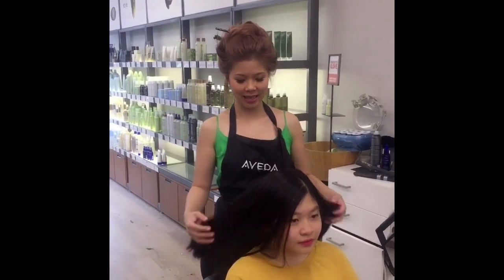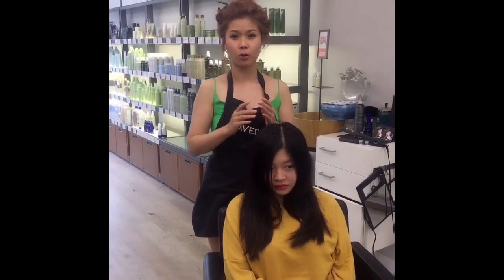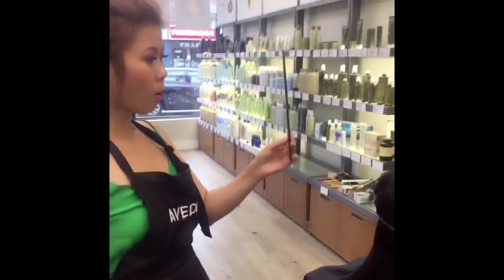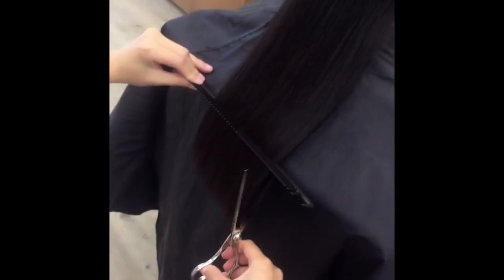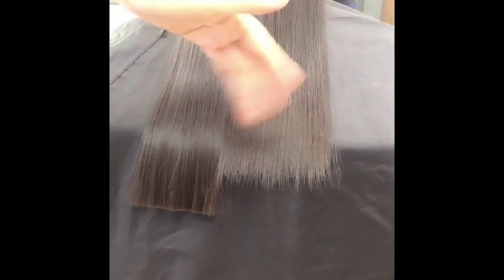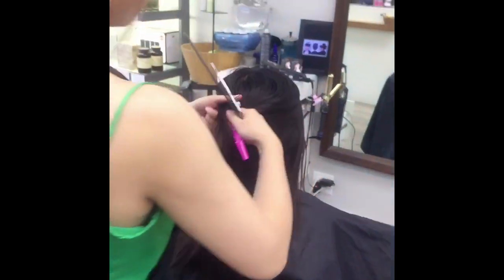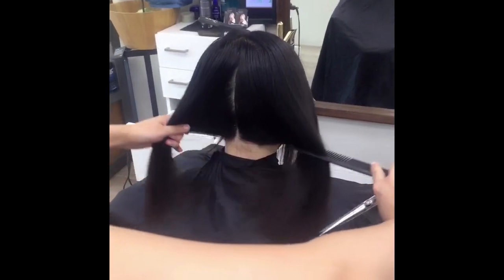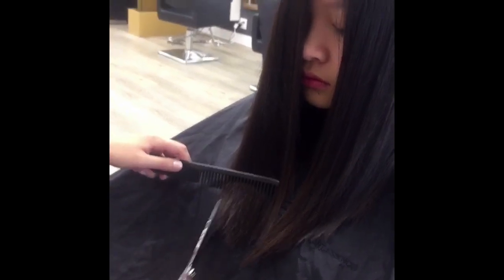How to cut a lob/bob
YouTube friends,

As a refugee from the Vietnam war myself, I am lucky to be where I am today. I would have been sold into *** slavery if I wasn't fortunate enough to be here in a Freedom country like CANADA.
This is the only reason I started this channel and being on social media.
You can help me spread my mission by sharing my videos.

Kelly

All proceeds go to charity.